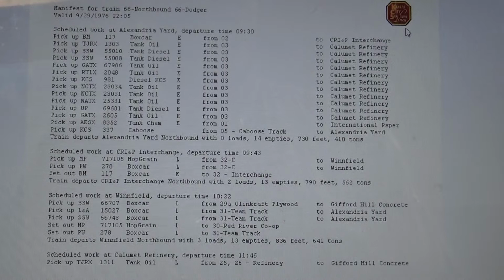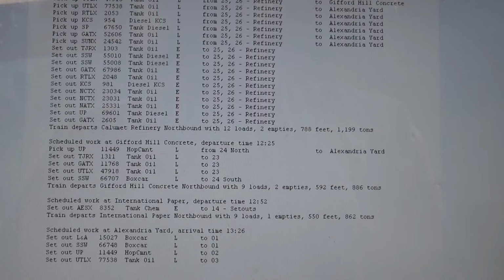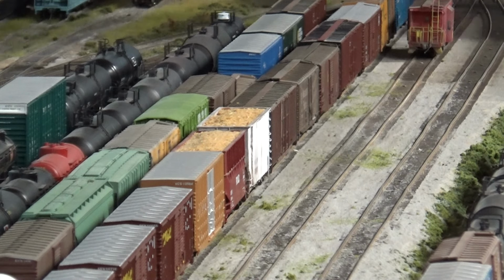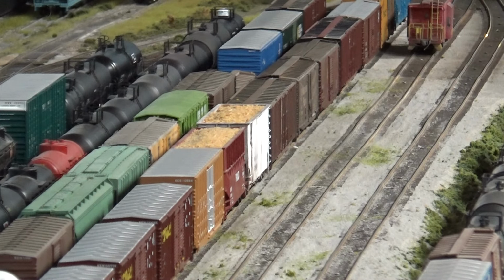The Flying Crow Layout - KCS Northbound Dodger #66 - Part 1, Building the Train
Part 1 covers building the northbound local #66.